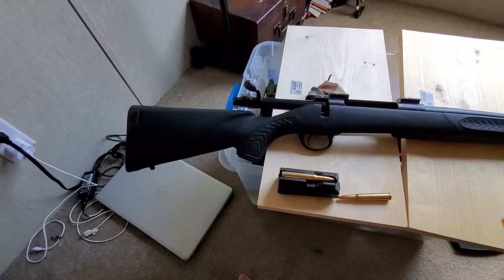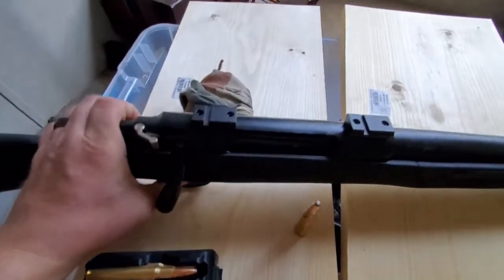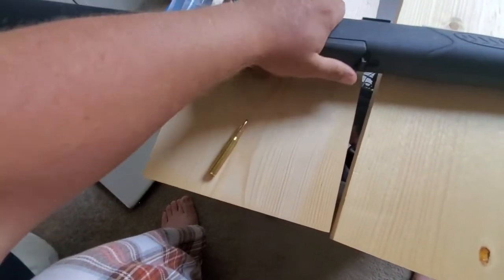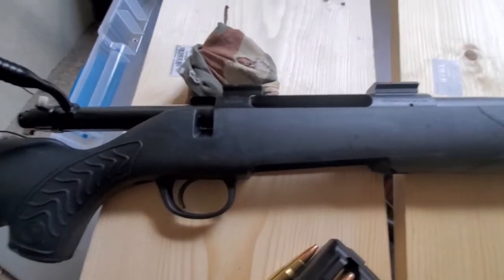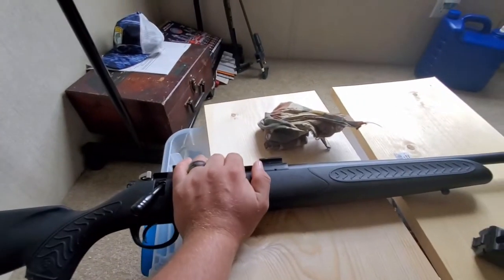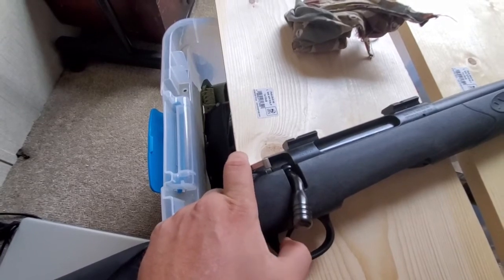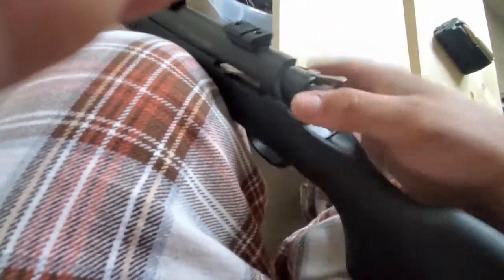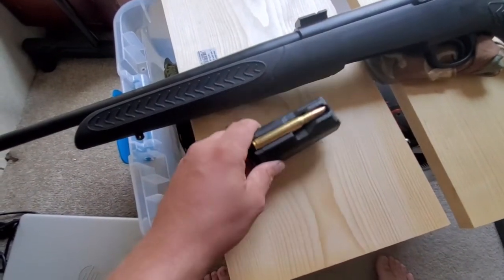the just TC Compass 30 06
short chat just a simple review
i explain what this gun if for to those who dont have or use guns
i review it explain a few features  and show off the caliber
please give me video suggestions. and stay safe out there yall